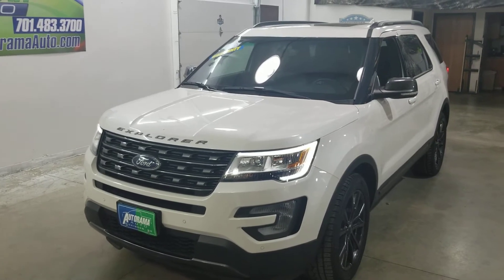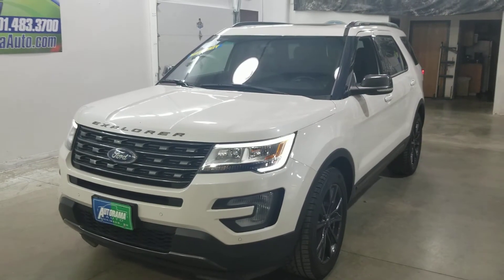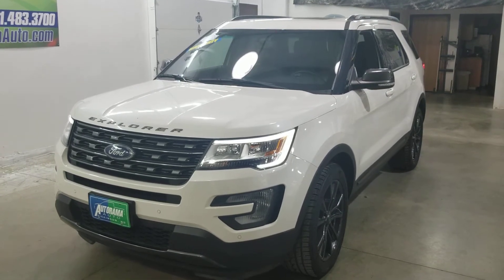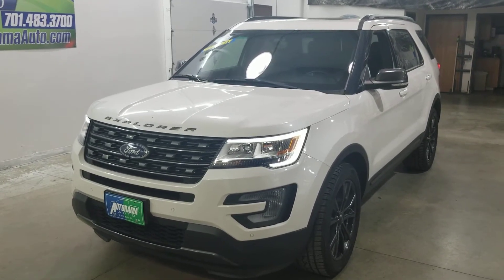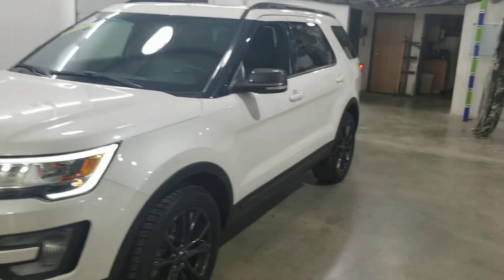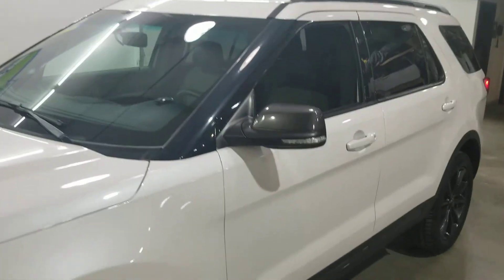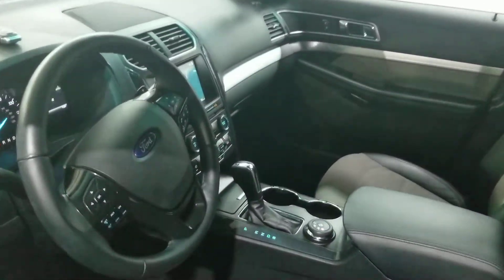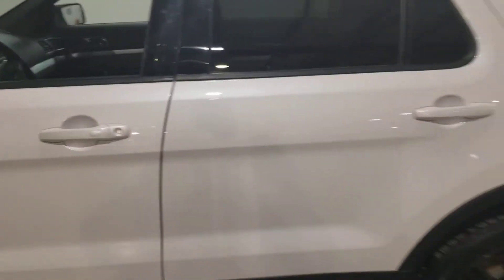2017 Ford Explorer XLT all wheel drive. Second row buckets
You see it first
2017 Ford Explorer XLT all-wheel drive!

You are going to love this platinum white with the dark earth cloth / leather seats..

This all-wheel drive was a local purchase from its original owner.  It might be an XLT but it has awesome options like; factory navigation,  heated seats, remote starter , panoramic moon roof,  middle road bucket seats, third row seats, and so much more.

It's been inspected, The tires are 75% or better, The oil's just been changed, it's ready to hit the road.

To see all the photos read all the information and apply for financing.